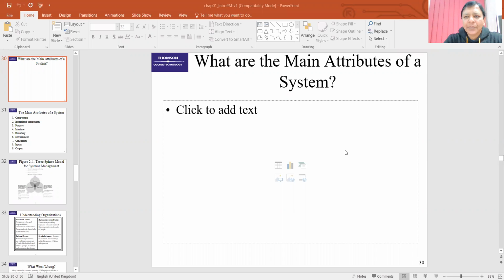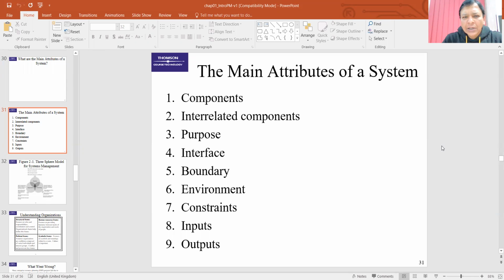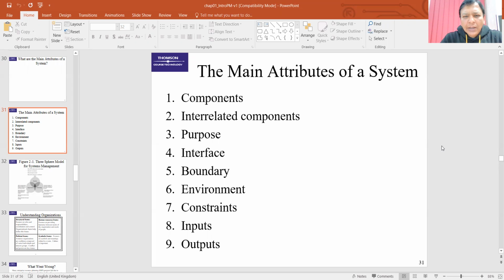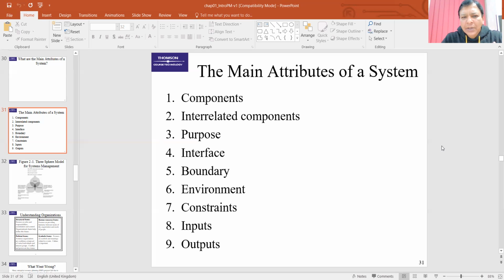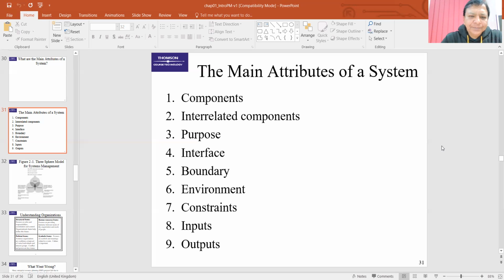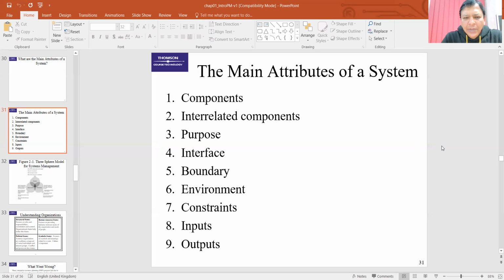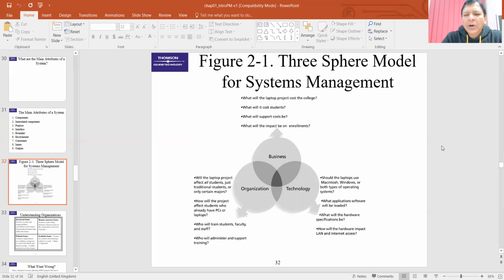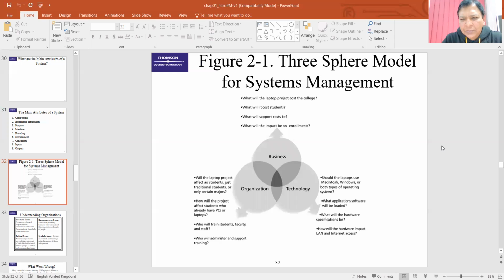IT Needs Assessment & Technology Evaluation-L3- Nine attributes of a systems and Three Sphere Model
Nine attributes of a systems and Three Sphere Model for Systems Management